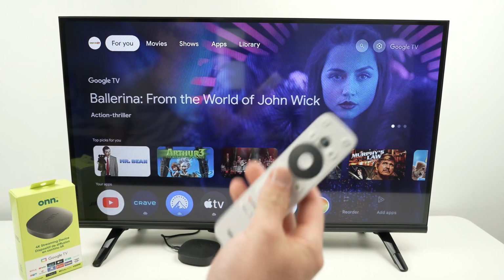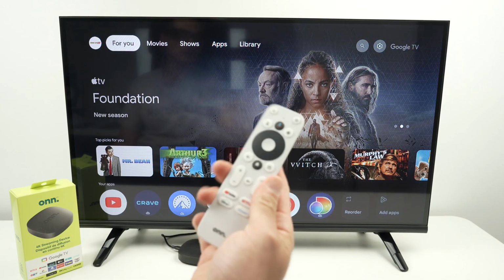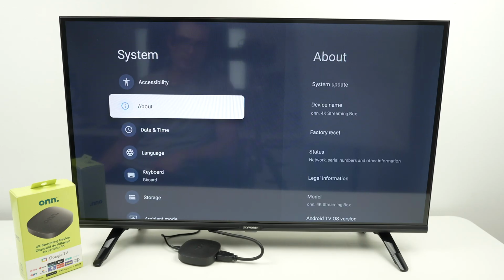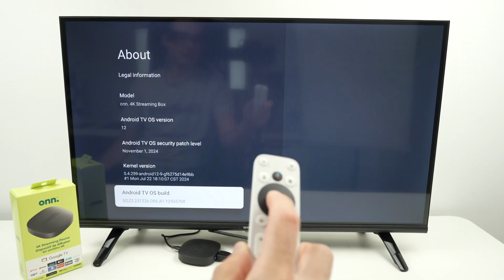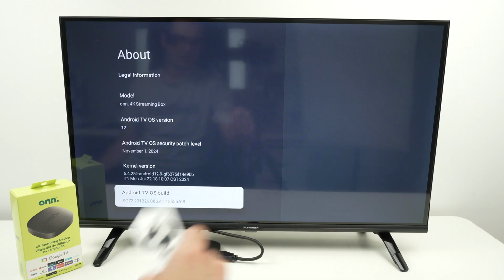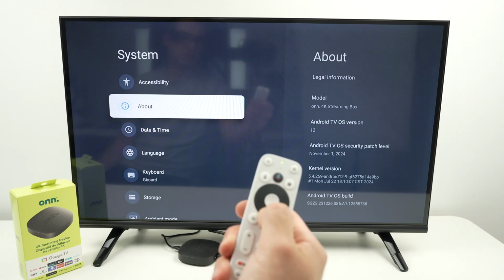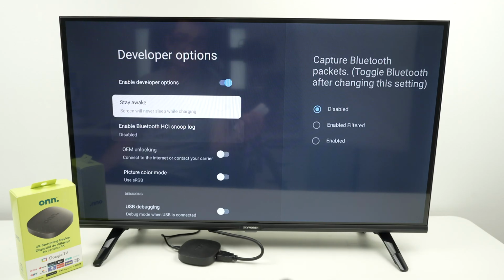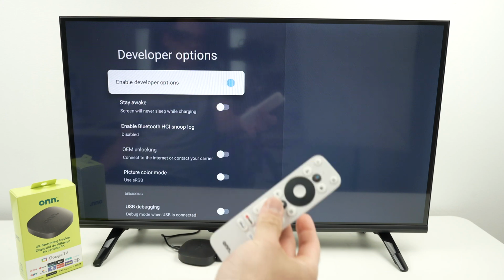Onn 4K Streaming Box : How to Enable Developer Mode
Here is what you need to do to turn on and enable developer mode on the Onn 4K Streaming Box

►Google TV Streamer 4K
►NVIDIA SHIELD streaming box